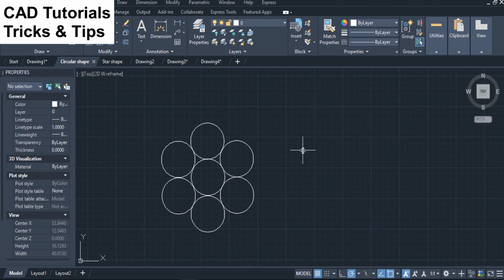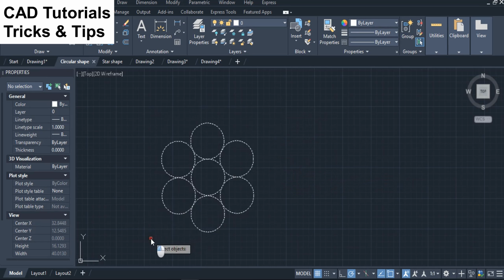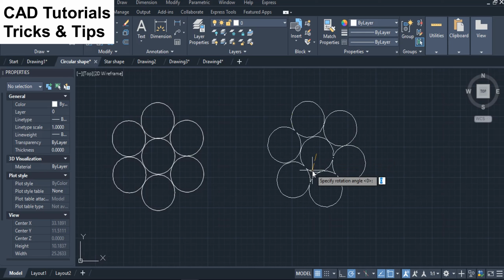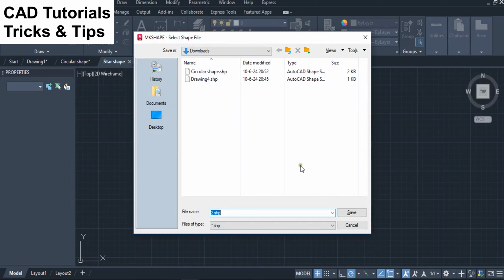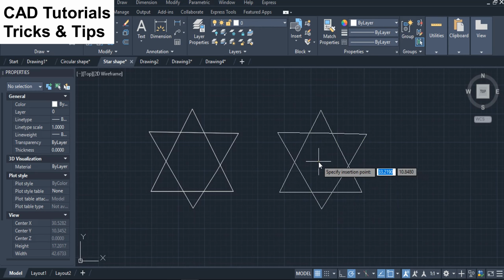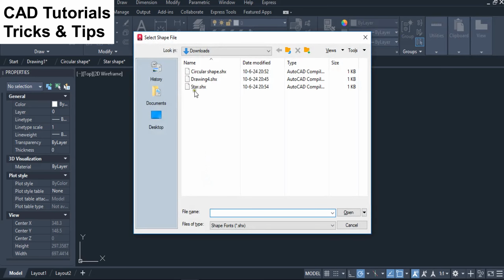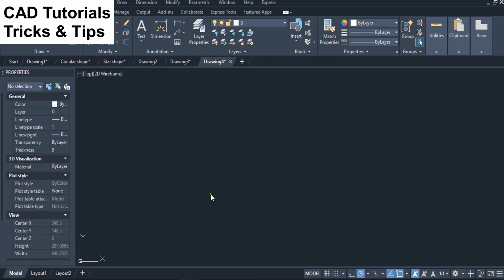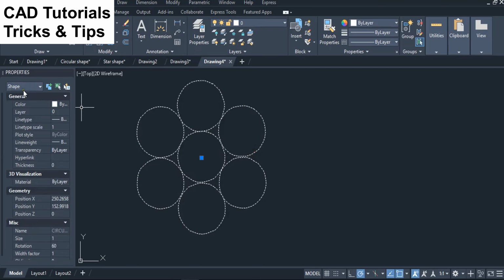Mkshape command autocad | How to create & insert the SHAPE objects AutoCAD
Mkshape command autocad
How to create and insert the SHAPE objects in AutoCAD
LOAD commad Autocad
SHAPE command Autocad
How to make Shape in Autocad
How to Load shape in AutoCAD